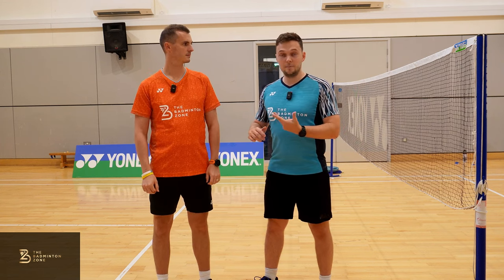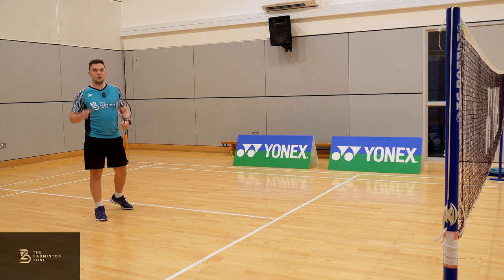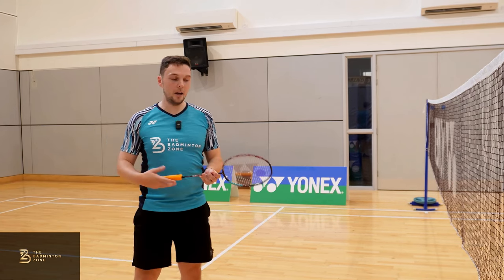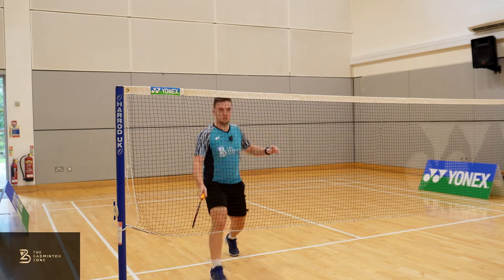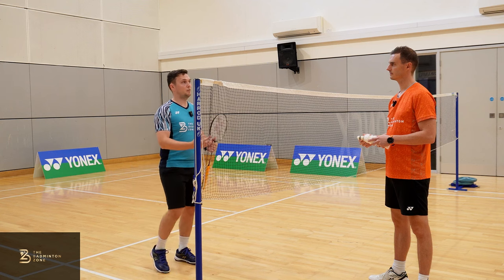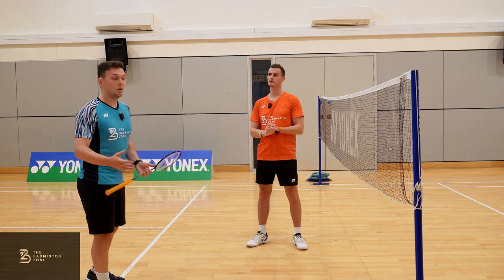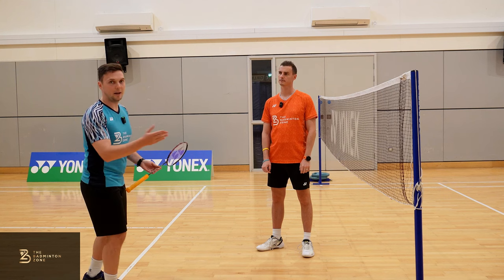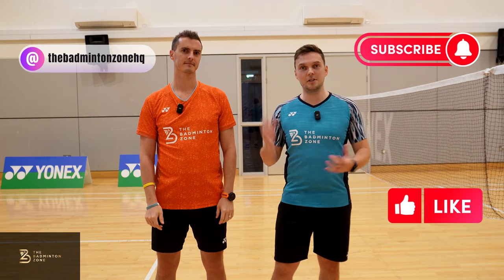3 singles net shots and how to play them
In this video we take you through 3 shots you can use at the net to take your game to the next level. We show you how to move to the net and also common mistakes we see when playing net shots.